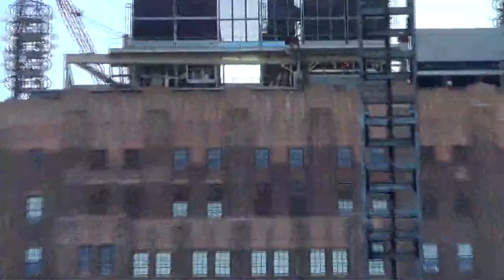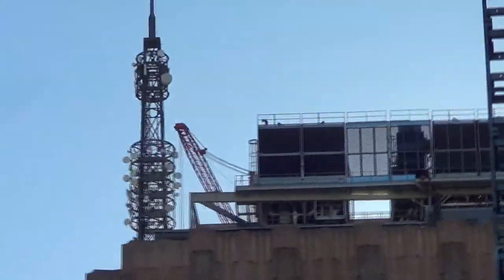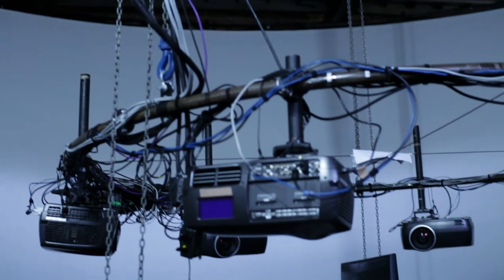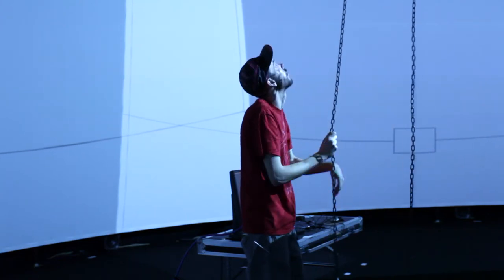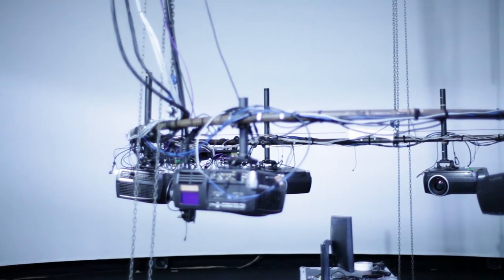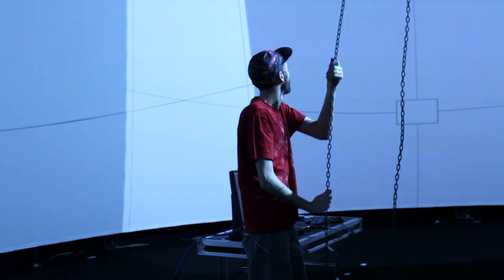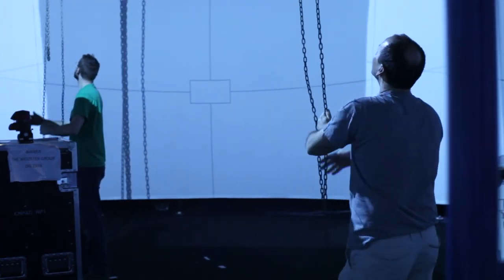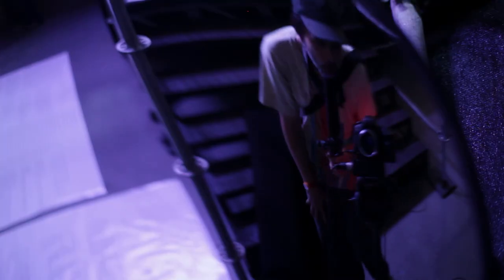broadcast power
The Wooster Group
[11.18.13]

"when will we get our hands on this level of multichannel media broadcast power?"

In this clip: Zbigniew Bzymek (voice)

Visit thewoostergroup.org for daily videos from The Wooster Group.

The Wooster Group is an ensemble of experimental theater artists. They are based in New York City at The Performing Garage in Soho, and their productions tour nationally and internationally.

to follow our video DAILIES.

The Wooster Group is an ensemble of experimental artists working in performance, dance, film, video and visual art forms. They are based in New York City at The Performing Garage in SoHo, and their productions tour nationally and internationally.